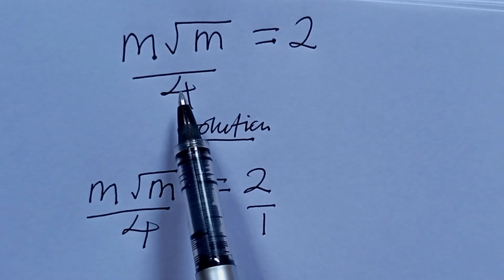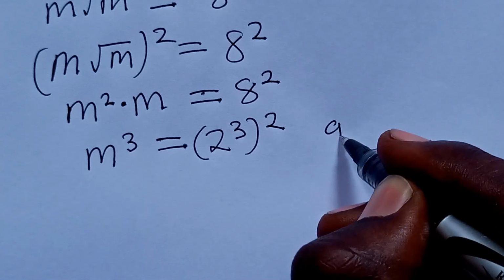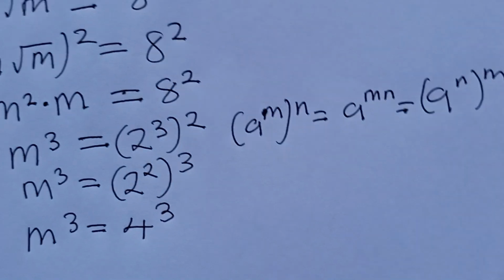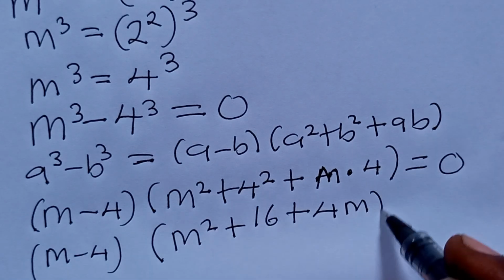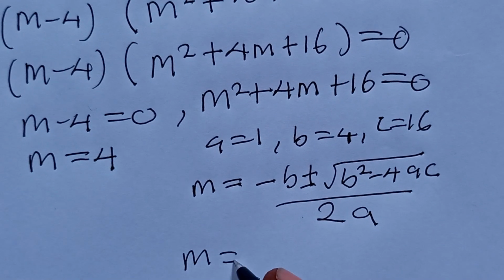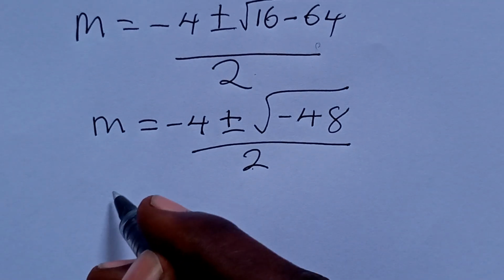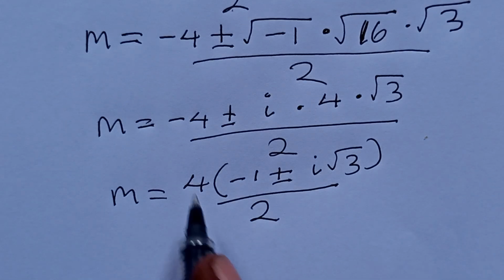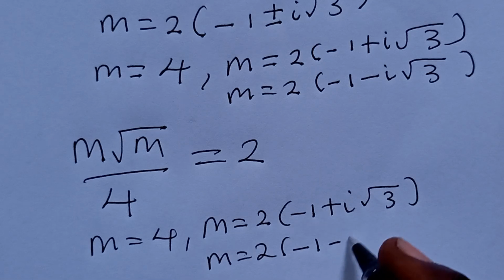Maths Olympiad Challenge|| Only 1% Can Find All 3 Solutions — Can You Crack It?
Challenge your problem-solving skills with this Maths Olympiad–style equation. Can you find all 3 solutions and prove your mastery?